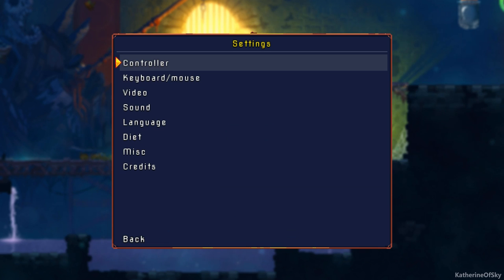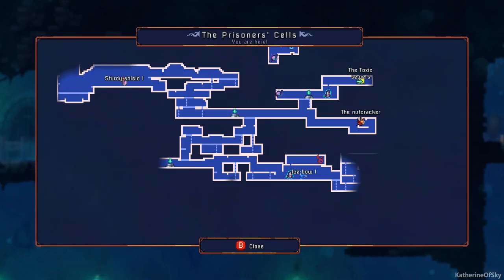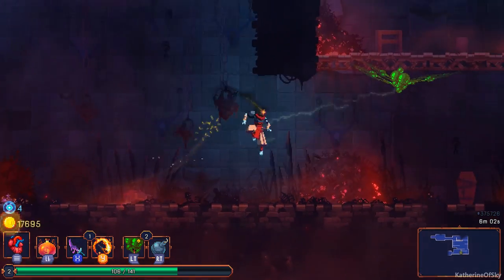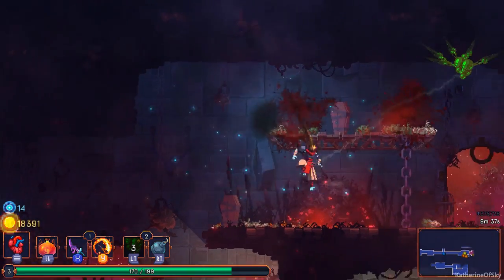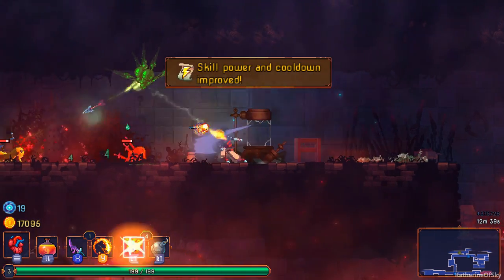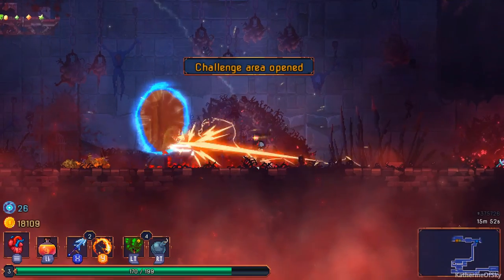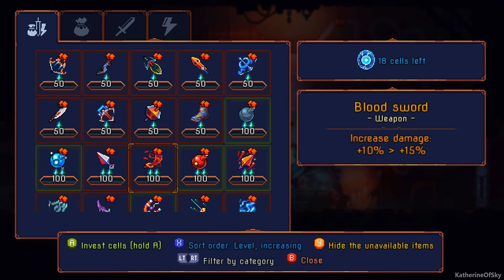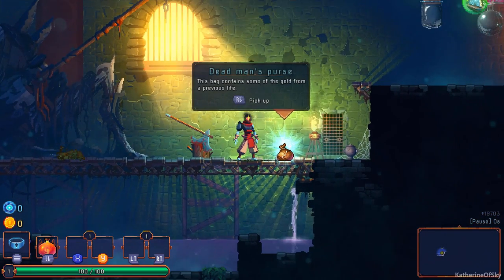Dead Cells Ep 25: BLOODY DEPTHS - Rogue-like, Action Platformer, Let's Play, Gameplay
Join me as I play Dead Cells, a rouge-lite 2-d action platformer in the metroidvania genre.  Both the music and art is absolutely GORGEOUS!

A huge thank you to Motion Twin for providing me with a game key!

About Dead Cells:
Dead Cells is a rogue-lite, metroidvania action-platformer. You'll explore a sprawling, ever-changing castle... assuming you’re able to fight your way past its keepers in 2D souls-lite combat. No checkpoints. Kill, die, learn, repeat.

Features:
- RogueVania: The progressive exploration of an interconnected world, with the replayability of a rogue-lite and the adrenaline pumping threat of permadeath.

- Souls-lite combat: Pattern-based bosses and minions, weapons and spells with unique gameplay. Make do with what you have and don’t forget to roll.

- Nonlinear progression: Unlock new levels with every death and explore undiscovered parts of the castle as you prepare for the inevitable bosses.

- Exploration: Secret rooms, hidden passages, charming landscapes. Death is the new backtracking.

Roguelike, Rogue-lite, roguelike-like, rogueschmike! No matter what you call them, the world could always use another! As such, we'd like to present for your consideration, the illegitimate child of the roguelike and the metroidvania, the RogueVANIA. Anywho, enough with the sales pitch, let’s take a closer look.

By metroidVania, we’re really talking about a fixed, hand designed, interconnected world. The game takes place on an immense island that never changes. All of the biomes, bosses and the paths between them are present right from the start. Getting to them is another story...

However, in Dead Cells, death replaces the traditional backtracking mechanic of a metroidvania. At first, seemingly unreachable areas will be strewn across your path, but answers to these riddles will appear as you explore the island. Be it a key, a new acrobatic skill or a forgotten spell. Once uncovered, this knowledge will stay with you, allowing you to unlock new paths to your goal. Sick of the stinking sewers? Head over the ramparts and take a breath of fresh air! It’s your skill, playstyle and of course the loot you find that will determine your path.

Don’t expect it to be a walk in the park though. Pattern based monsters and demanding boss fights will teach you to choose your battles and build your strength. Every weapon has its own unique feel and rolling and dodging will become second nature, as you learn to manage the mobs of monsters that will overwhelm the unprepared. We’re going after that “tough, but fair” feeling.

Tired of the violence and death? Explore a bit, take a stroll, enjoy the view from the ramparts, find a secret room. Thomas and Gwen, our graphic artists, never miss an opportunity to impress with their pixelart and shape a world worth exploring. You might even learn a little more about the lore of the place, who knows?